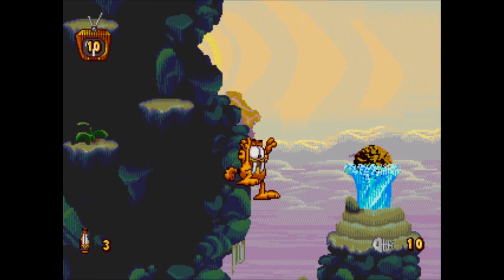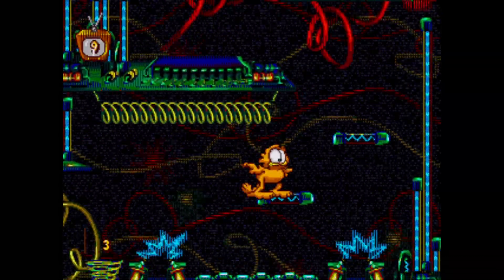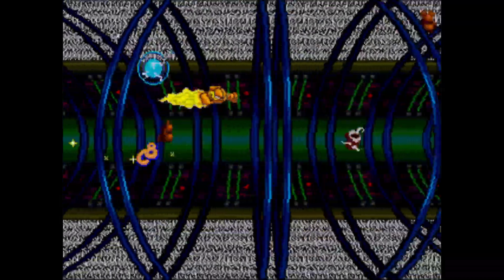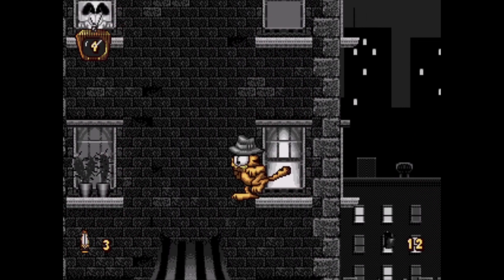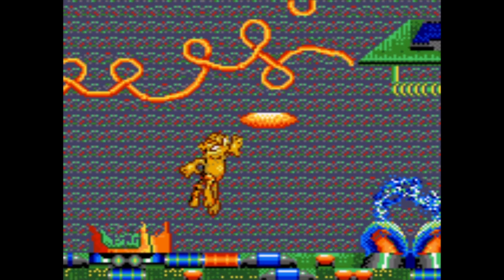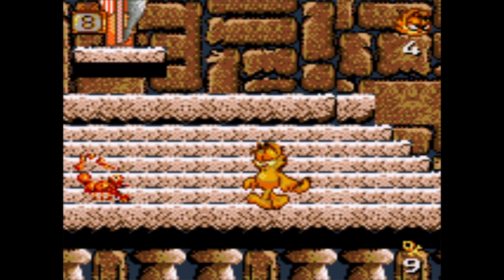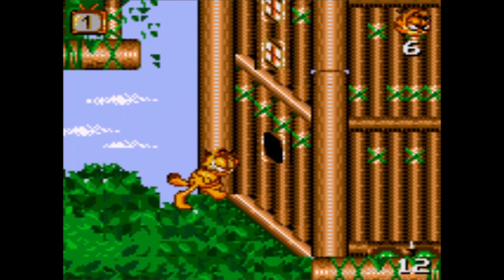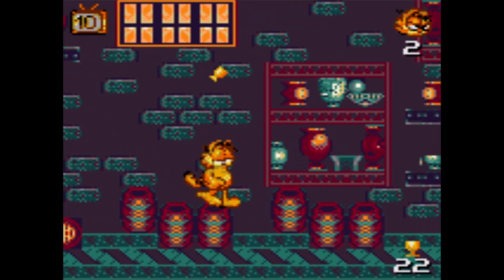Garfield Caught in the Act is a Forgotten Classic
Garfield may not be the biggest name in video games, but when he came to the Sega Genesis it was definitely a memorable appearance. We're going to take an in-depth look at the Genesis, Game Gear and PC versions of the game and talk about everything Caught in the Act has to offer!